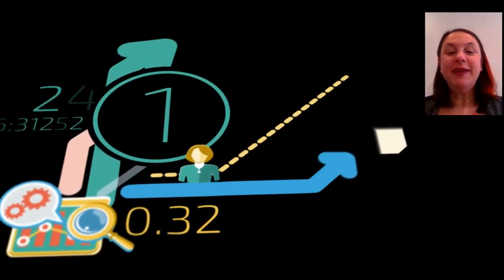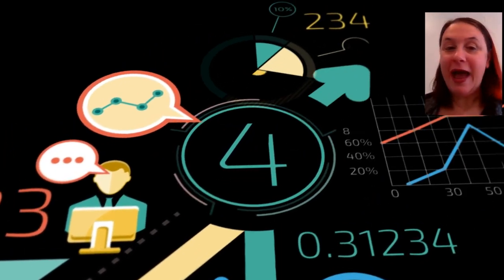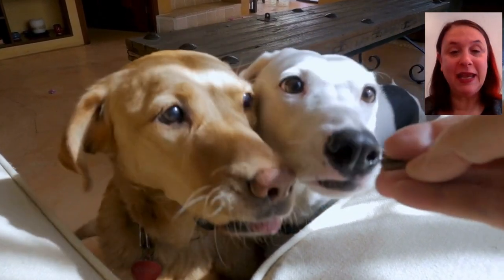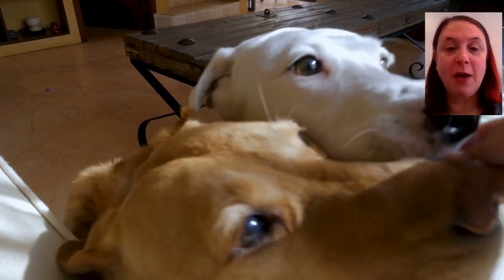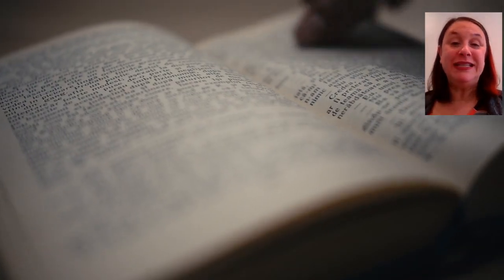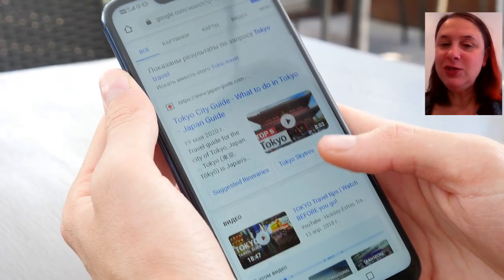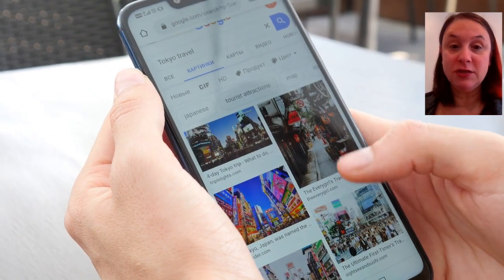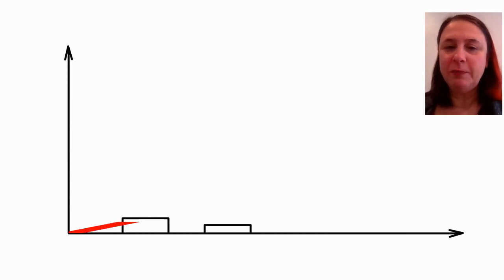Welcome to 640 Online